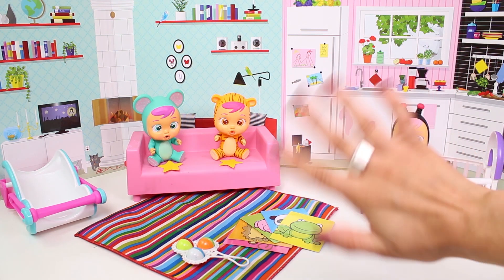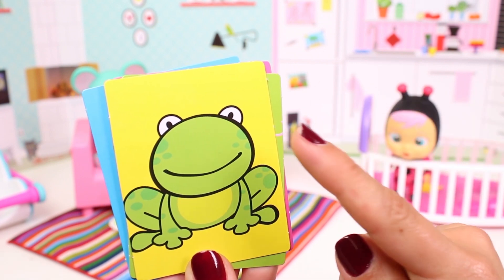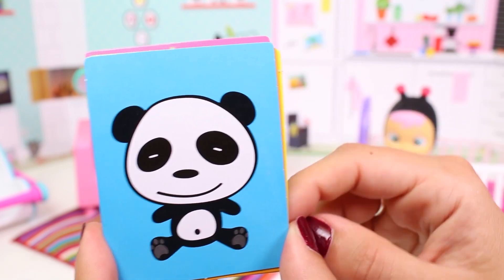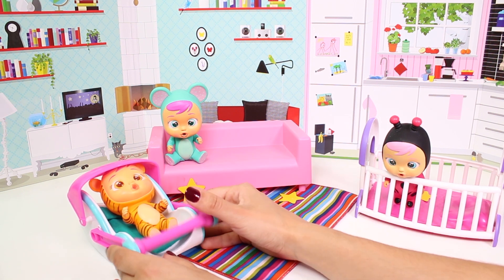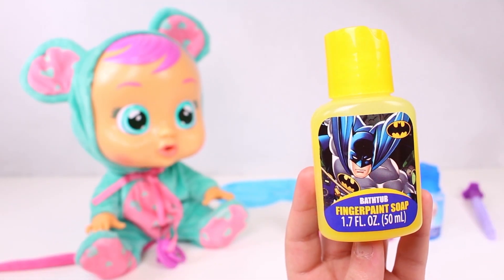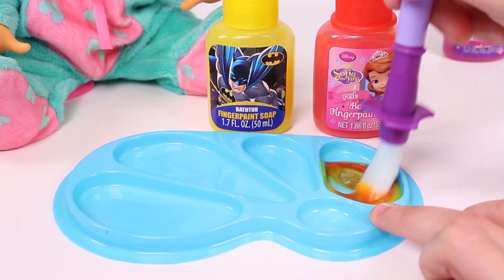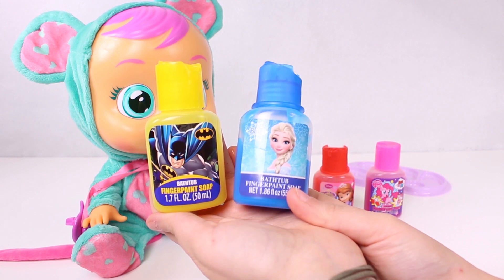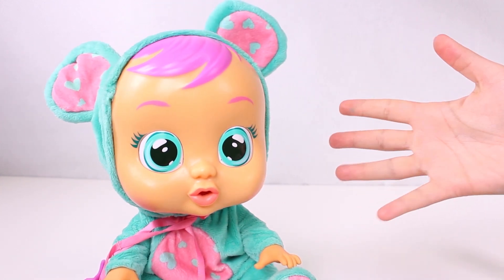MINI BABIES 👶 Caring for Mini Babies and Learning Animals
Hi, guys!! In today’s new TOON TOON TOYS video we are going to care for our babies Lala, Nala, and Lady!! We will play with them, feed them their afternoon snack, and put them to sleep!! We will also learn the animals and have a great time together!! If you liked this video, you can watch many others about colour, numbers, slime, Play-Doh, costume, Playmobil, surprises, Pocoyo, LOL Surprise, and Cartoon fruit on our channel!!
▼▼▼ MORE INFO ▼▼▼